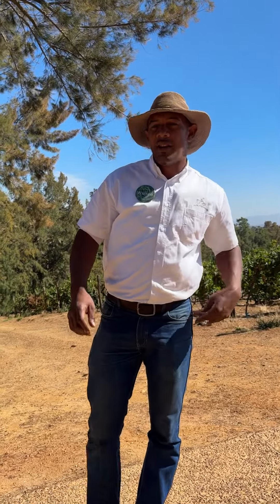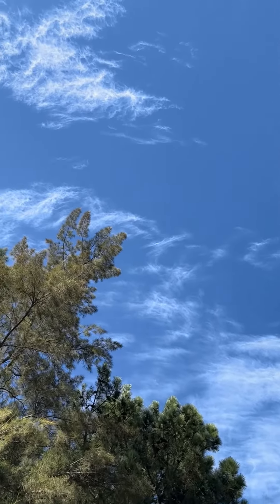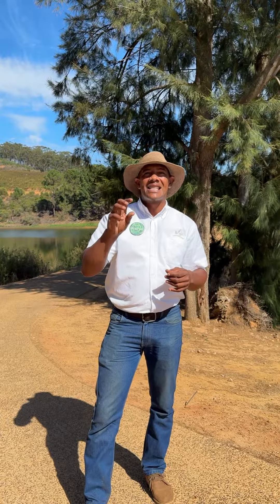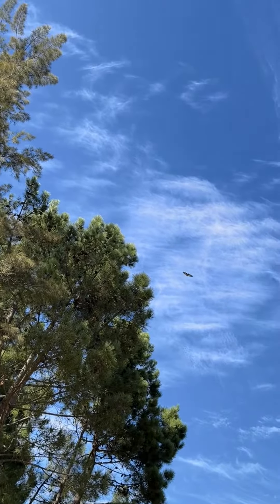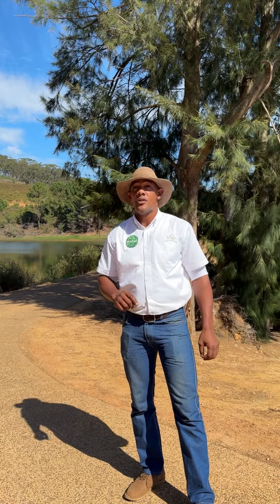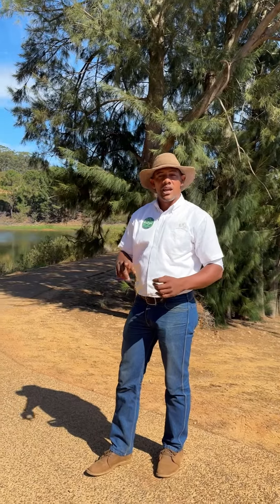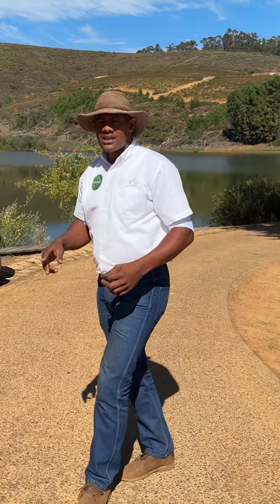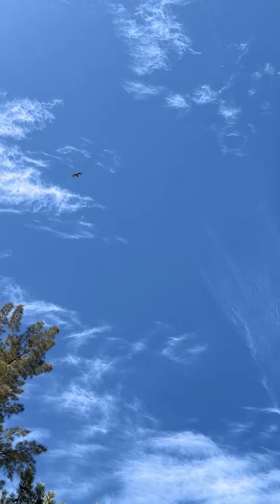Wander with Warren: The jackal Buzzard 🦅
This week Warren, one of our tour guides, takes us up to the fly fishing dam on the farm to spot a pair of jackal buzzards, a “rooiborsjakkalsvoël” in Afrikaans and “indlandlokazi” in Xhosa.

Being common in South Africa, they are relatively easy to spot on the farm and are one of our larger birds of prey. They are dark in colour with striking black, chestnut, and white patterning that is especially evident in flight.

Jackal buzzards’ common name is derived from the jackal like sound they make. They are often seen on prominent lookout perches from which they hunt small prey ranging from insects to small rodents, but occasionally catch small lizards or snakes.

Their nests can be found in the mountains or trees, starting at about 60 cm and can become up to 100 cm big the more it is used, and about 30 cm deep.

They usually lay two eggs that hatch after 40 days of incubation and leave the nest after about 60 days.